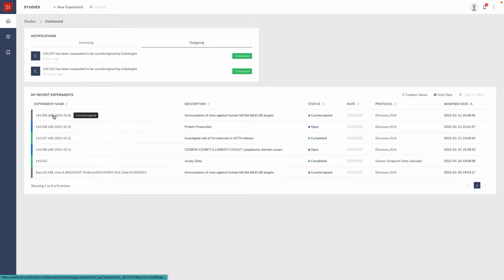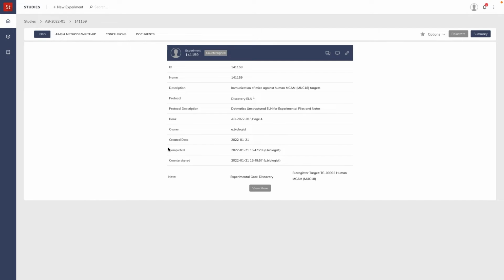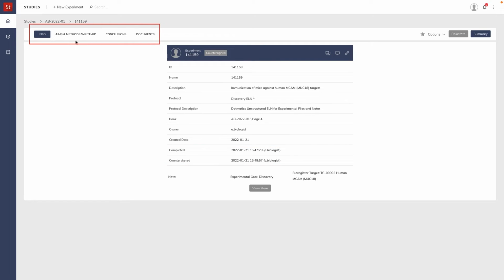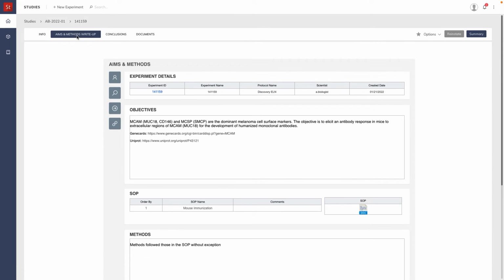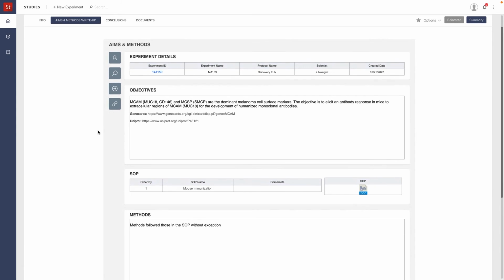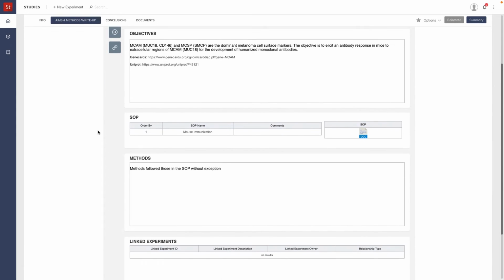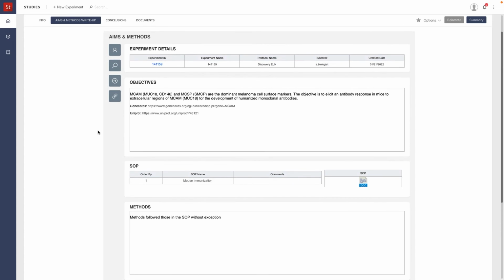Dotmatics ELN Series Part 1: Experiment Overview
This 4 part video series showcases the incredible power of Dotmatics ELN. In Part 1, you'll get an inside look at a simple discovery experiment and learn how the Dotmatics ELN can revolutionize the way you conduct research.